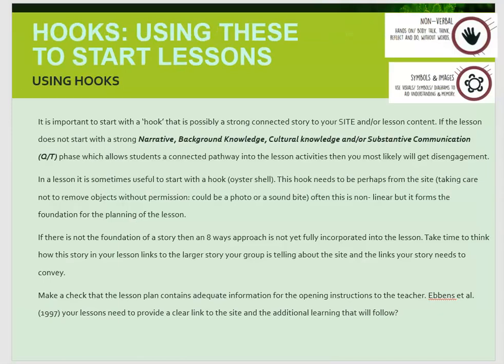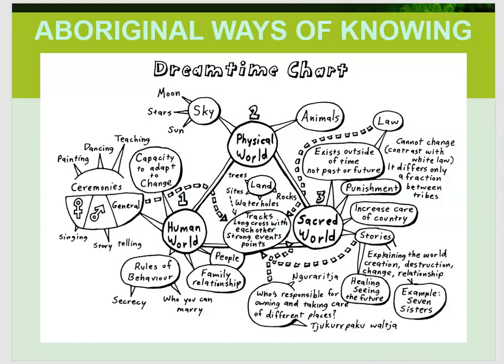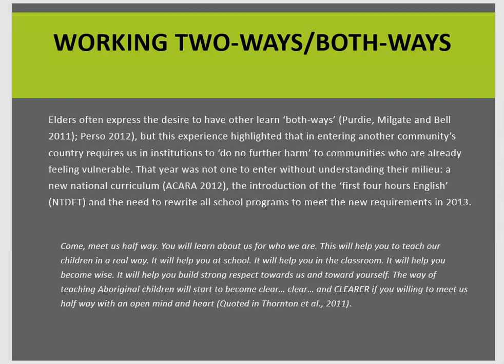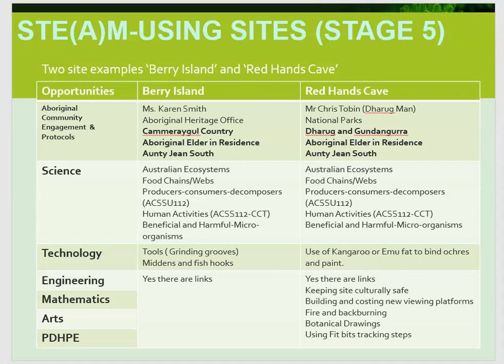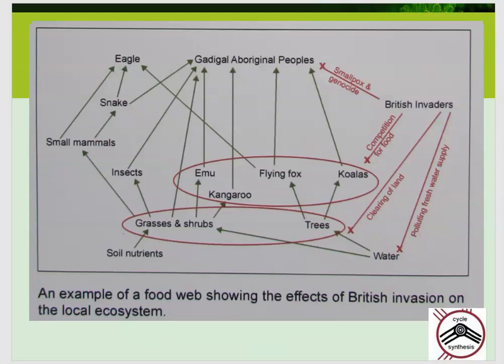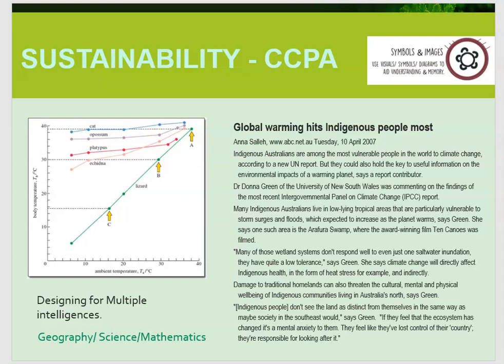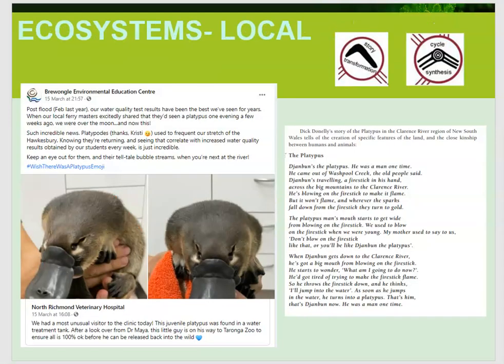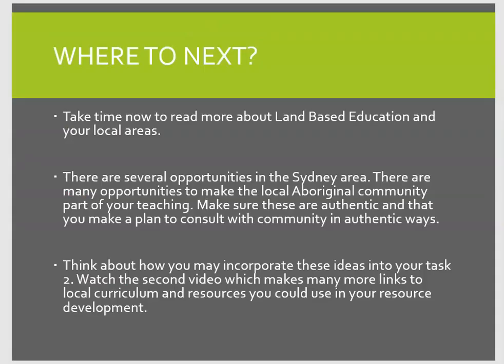Week 4 Land Based Education 8 Ways